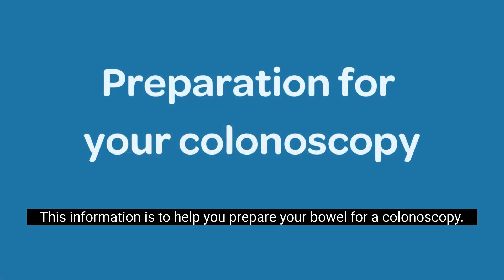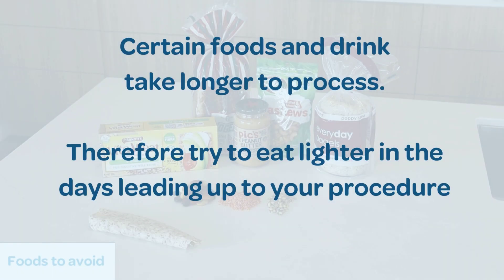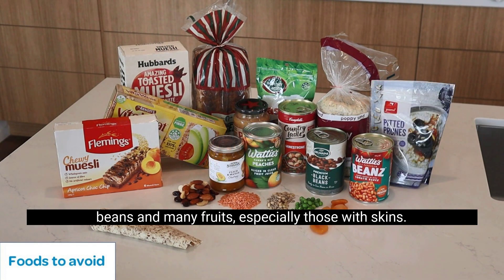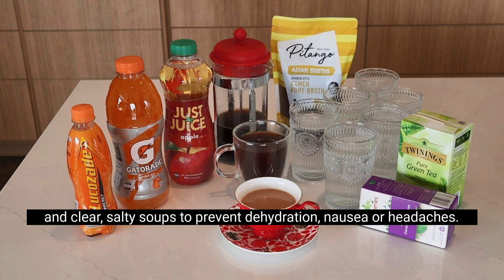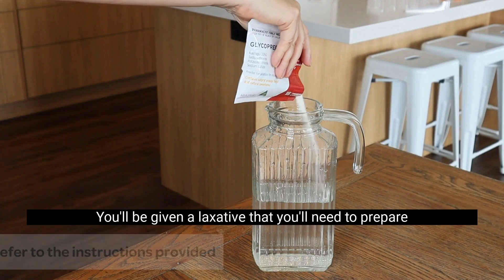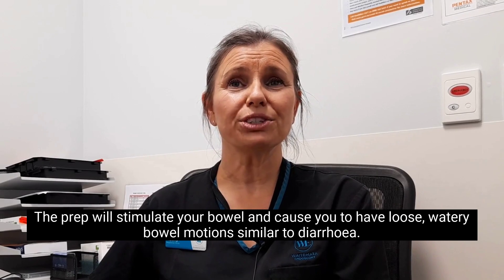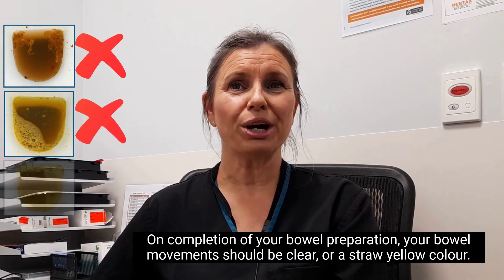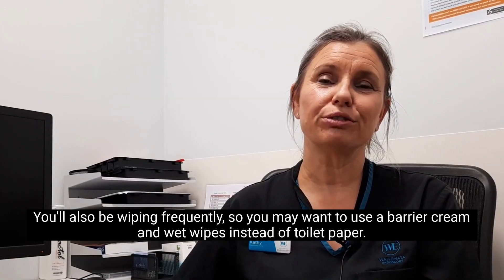Southern Cross Healthcare Bowel Health Prep video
Following these instructions to prepare for a colonoscopy.